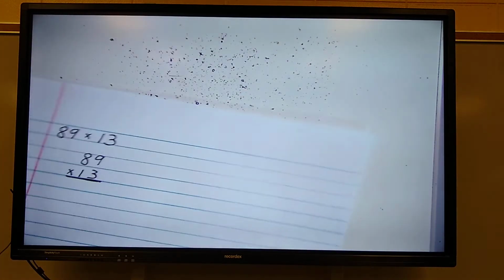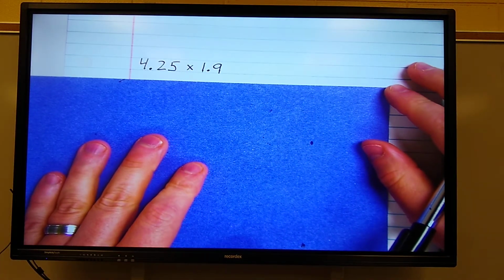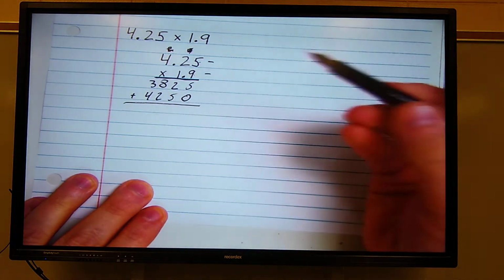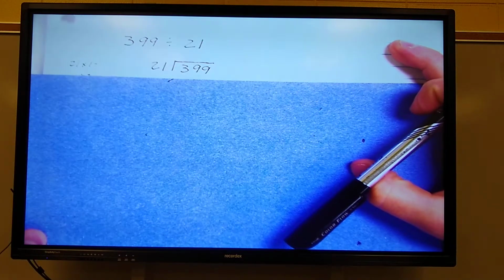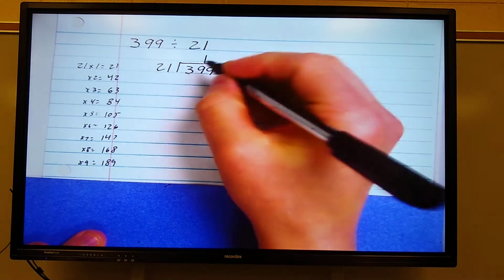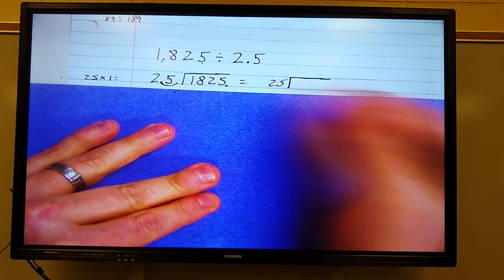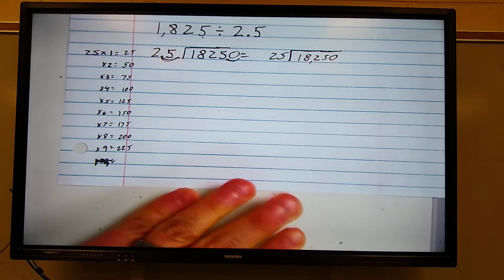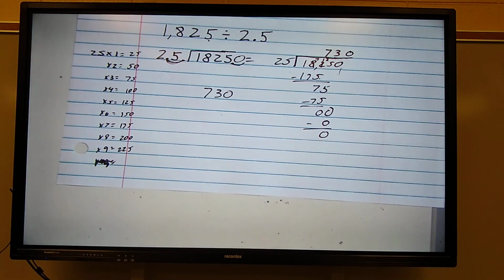Multiplication and Division Review 2